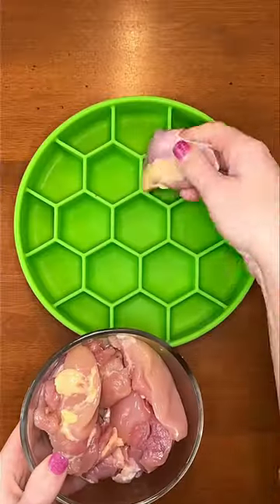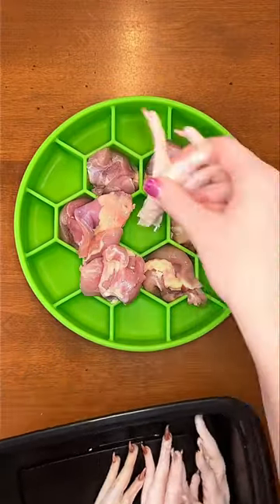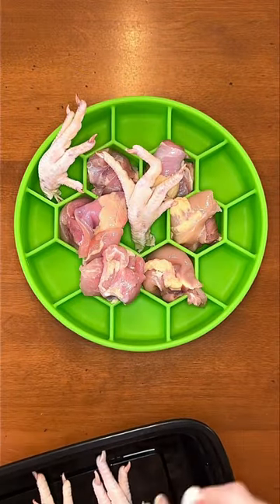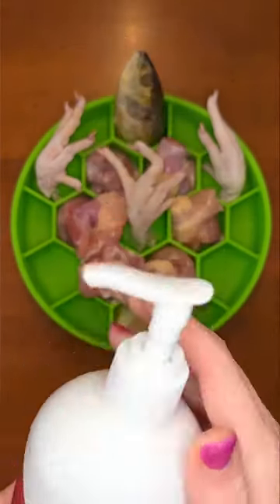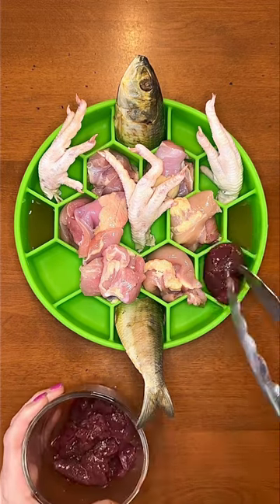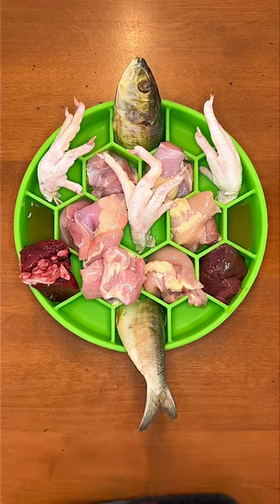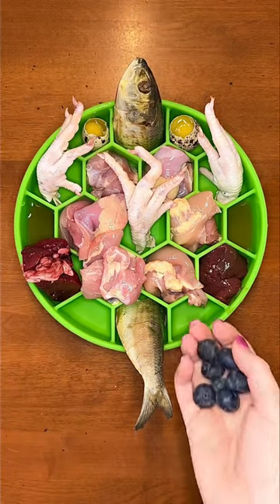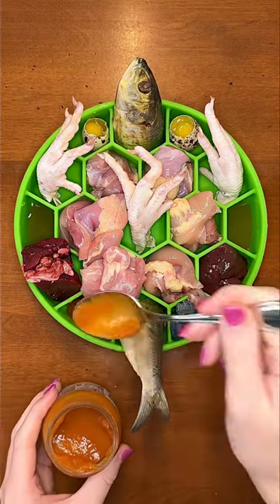How I feed my RAW fed dog dinner 🐟🦴🐕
Want help feeding your dog a healthier diet? Check out my books and custom diet guides available on my website! 📚KaylaKowalski.com😊

🐔 Chicken Thigh Chunks
🐓 Raw Whole Chicken Feet
🐟 Whole Sardine Cut in Half
🦴 Paramount Pet Health’s Glucosamine
🥩 Raw Beef Liver
🐄 Raw Beef Kidney
🍳 Whole Quail Eggs
🫐 Organic Blueberries
🥕 Carrot Baby Food Puree